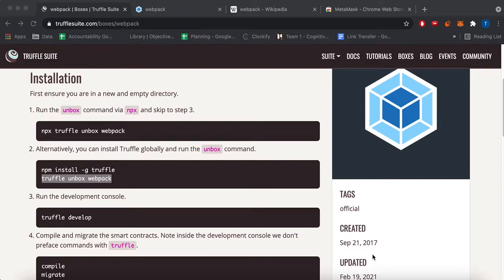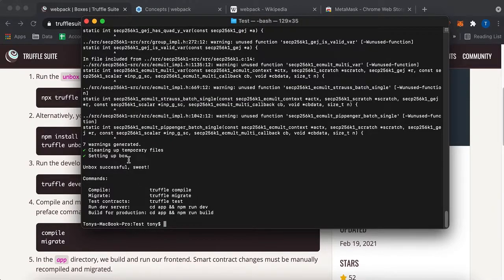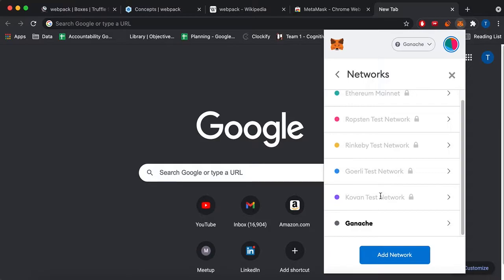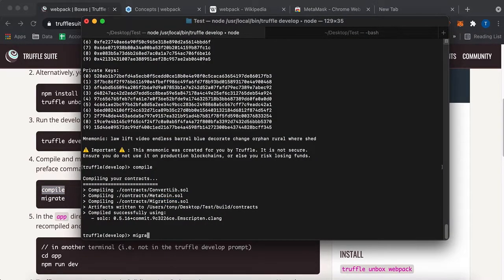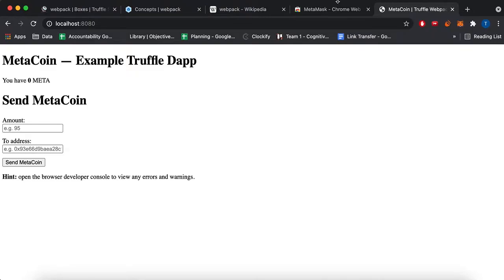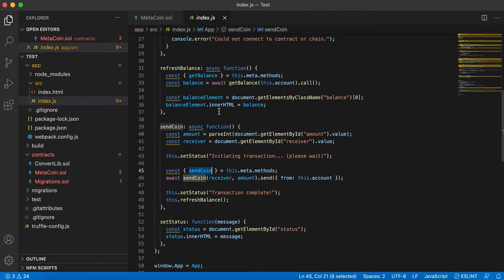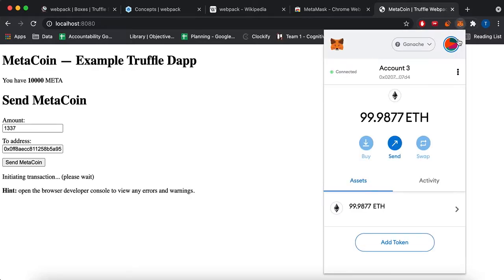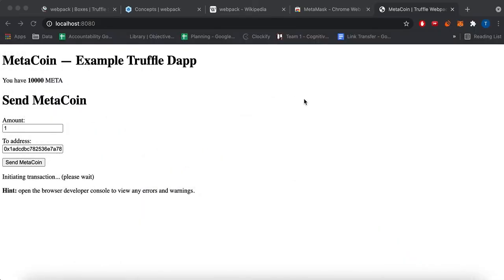Making an Ethereum Solidity Dapp with Webpack, Truffle, Metamask 2021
Truffle Webpack Tutorial